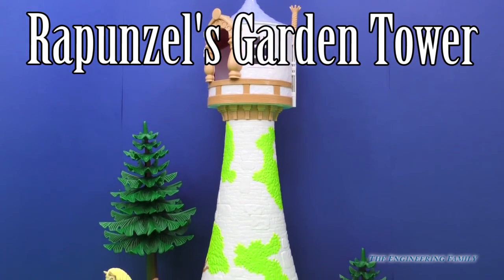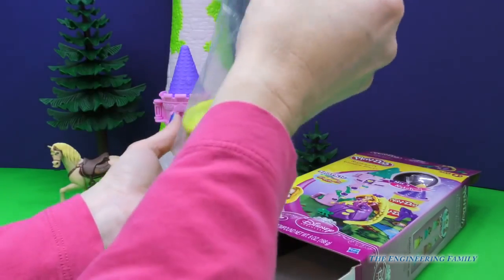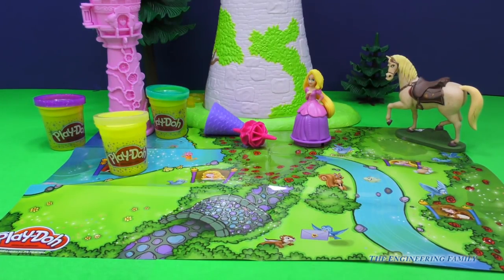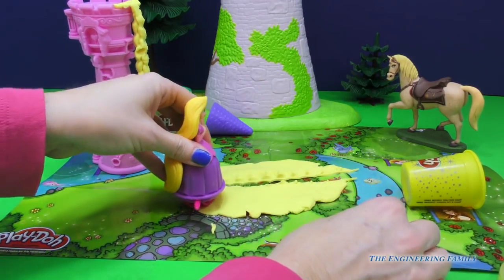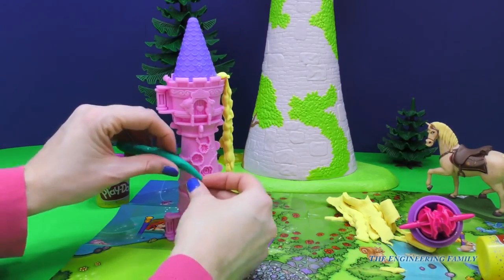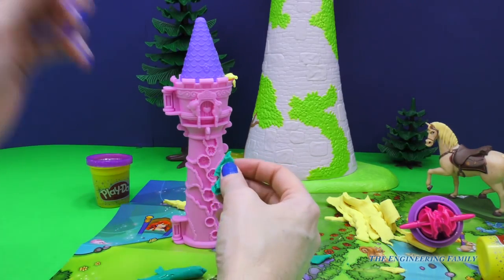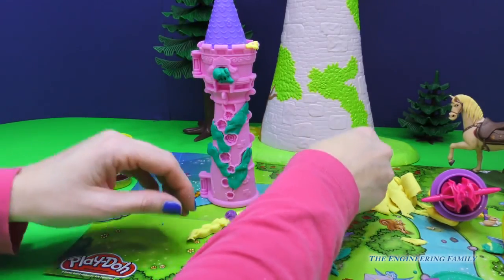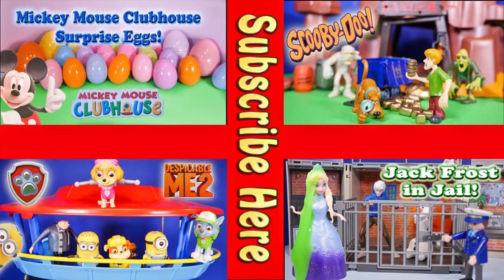PLAY DOH Disney Princess Rapunzel Play-Doh Tower Disney Tangled Rapunzel Play Doh Video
We love Princess Rapunzel and her Play Doh Tower from Tangled.

The Disney Princess Rapunzel Play Doh Tower. This Disney Prettiest Princess Play Doh is the second Rapunzel Play Doh toy - the first allows you to make Rapunzel's hair grow. This Disney Princess Play Doh Tower allows you to decorate Rapunzel's tower with Play-doh!